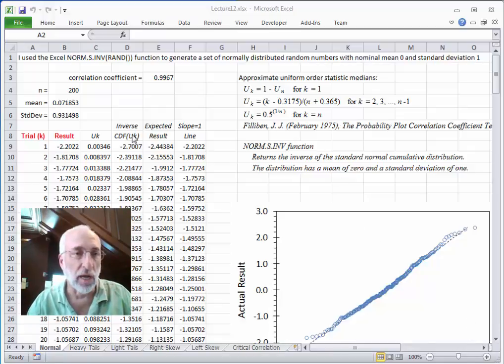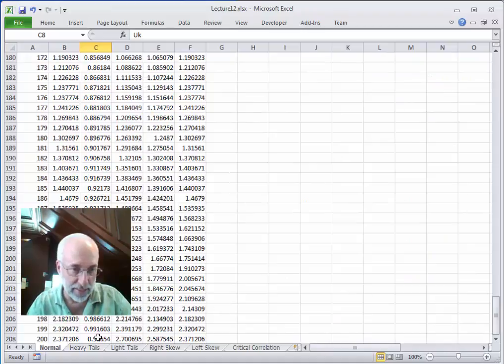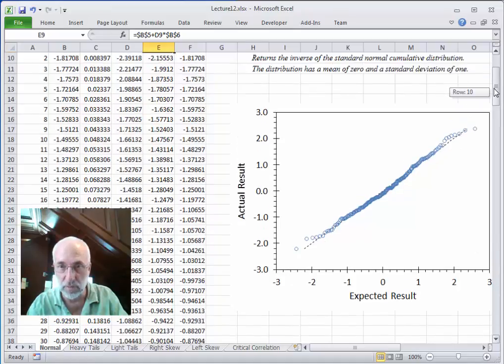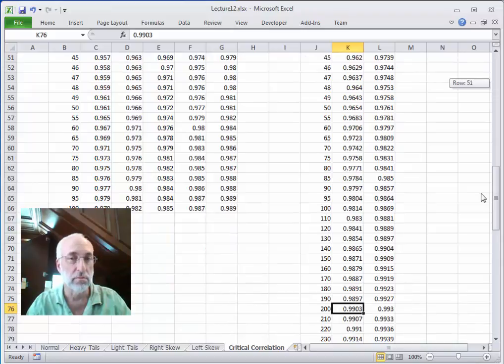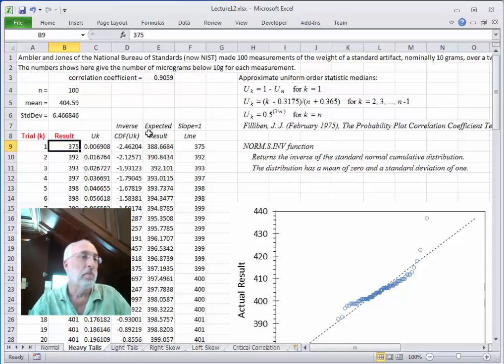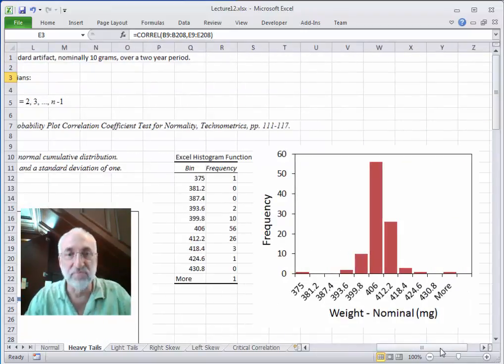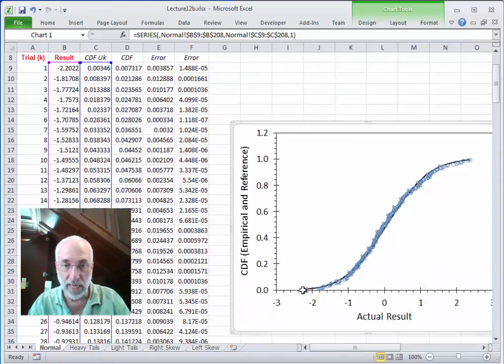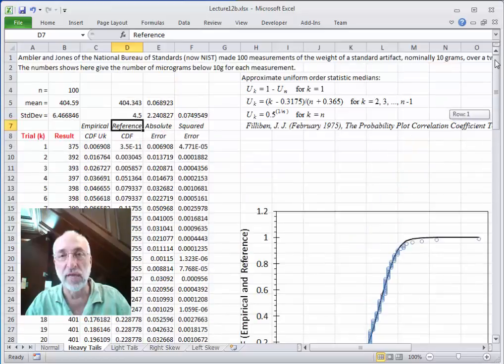Lecture12 (Data2Decision) Normal Probability Plots in Excel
How to generate a normal probability plot (and empirical CDF plot) in Excel